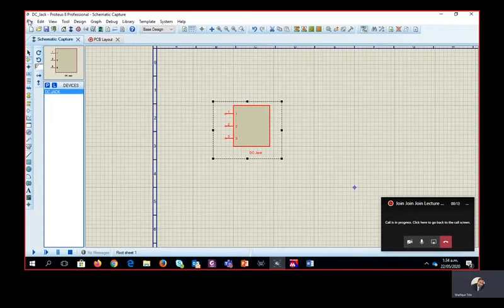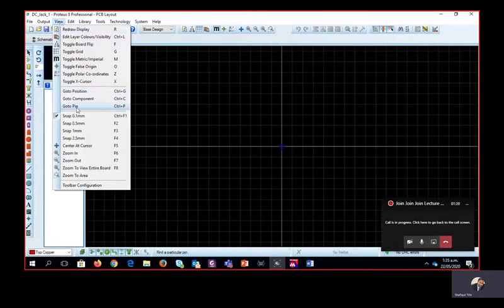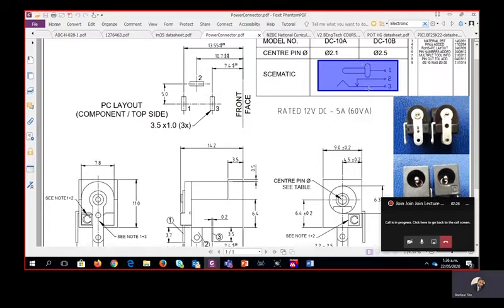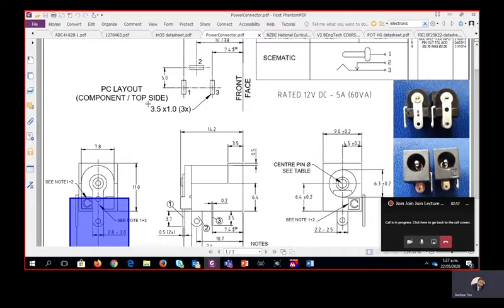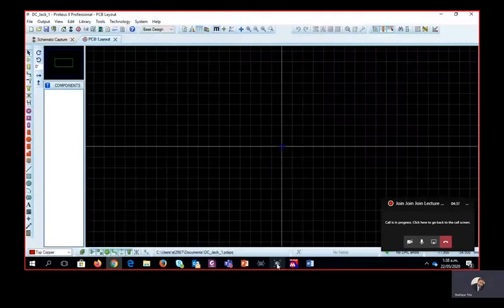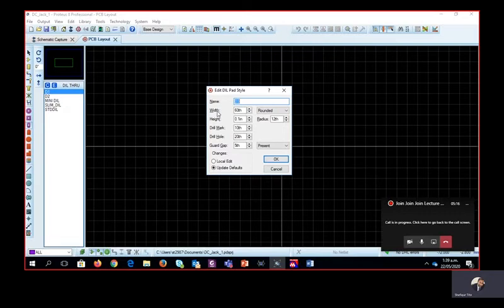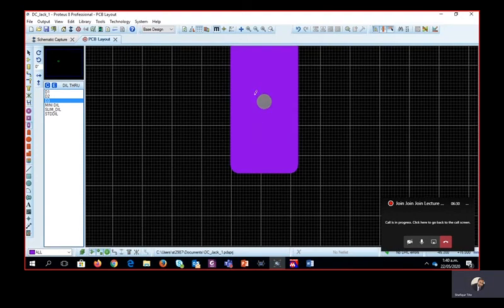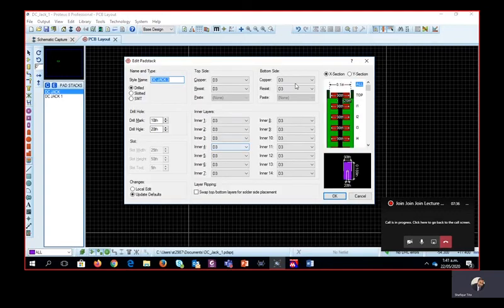Designing Rectangular Thruhole in Proteus